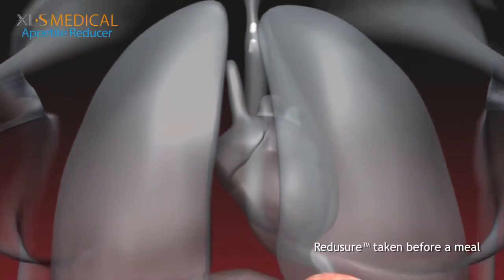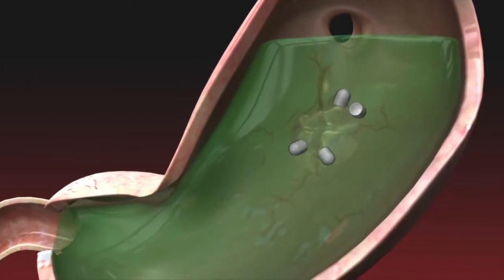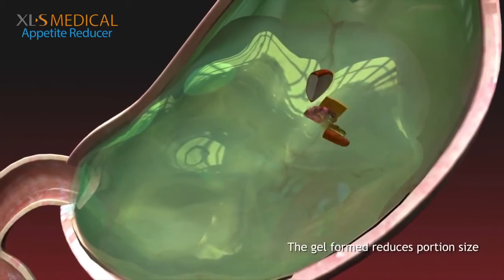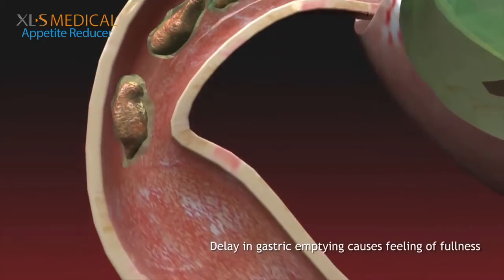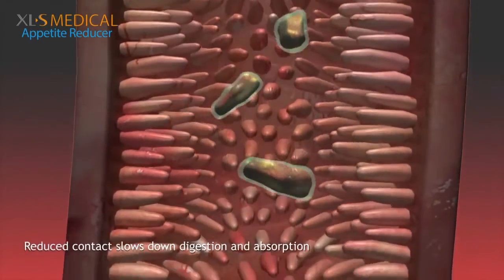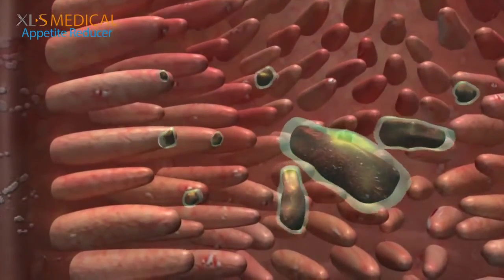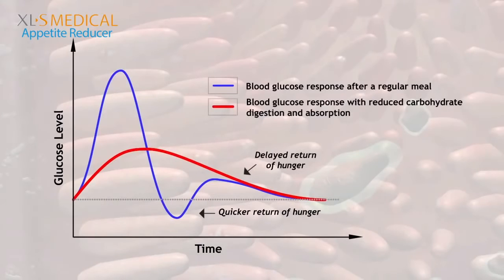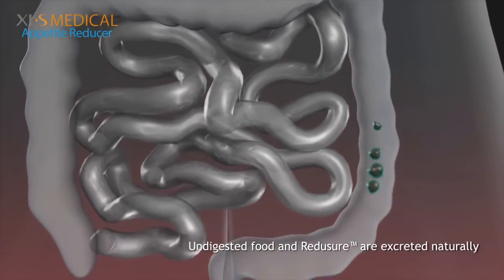HOW XLS MEDICAL APPETITE REDUCER WORKS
XLS Medical Appetite Reducer is made with  , containing fibres that absorb water, swell and form a thick, viscous and indigestible get.
XLS Medical Appetite Reducer offers a solution for controlling an excessive appetite
XLS Medical Appetite Reducer is rich in dietary fibres that have the highest swelling and bulk forming capabilities, as well as the highest viscosity among natural fibres. They can swell up to 50 times their original size.
XLS Medical Appetite Reducer is made with natural active ingredient. It is scientifically proven and has a well established safety profile & tolerability.

The unique formulation of XLS Medical Appetite Reducer leads to prolonged blood glucose response after a meal which helps to:

Control appetite and curb hunger pangs
Provide long-lasting feeling of satiety
Reduce food intake & lead to significant weight loss